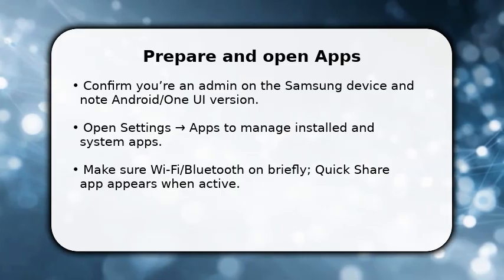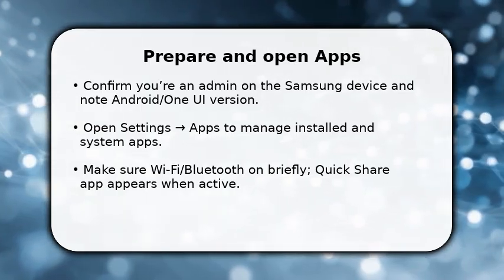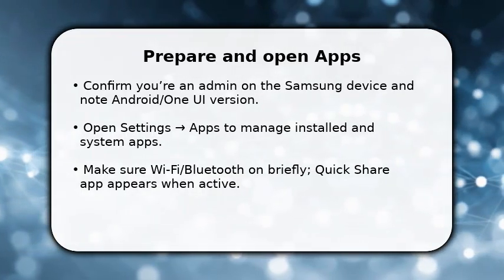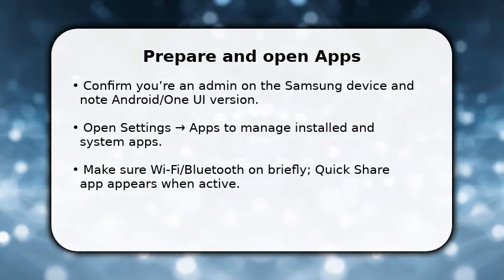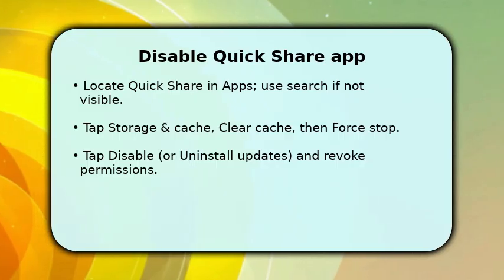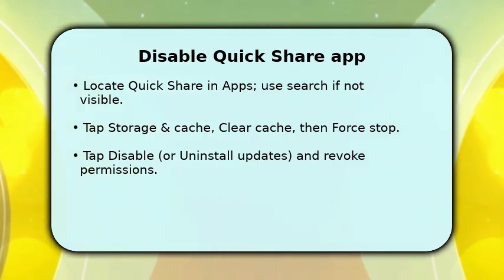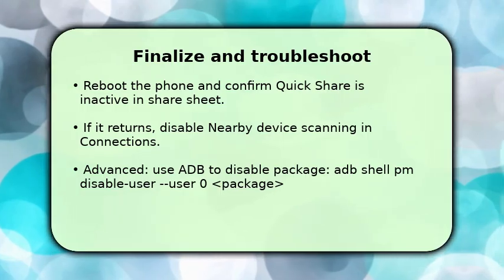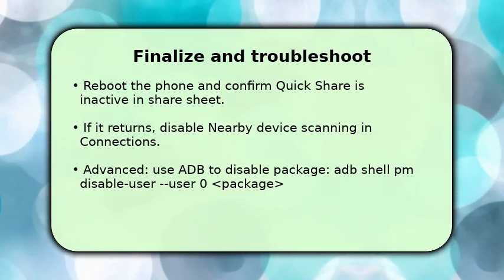How to Turn Off Quick Share in Samsung (only Way)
How to Turn Off Quick Share in Samsung (only Way) | 🔒 Surfshark VPN Deal — Stay private and secure. $1.99/mo + 3 Months Free ▸

Discover the only way to disable Quick Share on your Samsung device. This step-by-step guide will walk you through navigating settings and adjusting privacy options, ensuring control over who can share content directly from your phone.

Samsung, Quick Share, disable, settings, privacy controls, navigate Samsung menu, share permissions, device security, user guide, content sharing settings